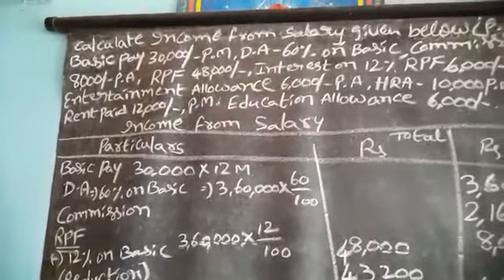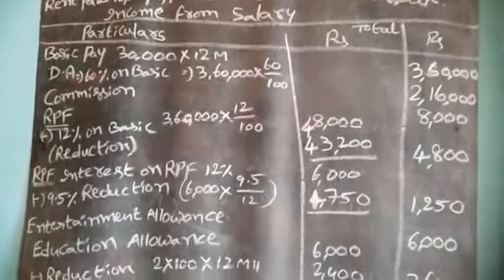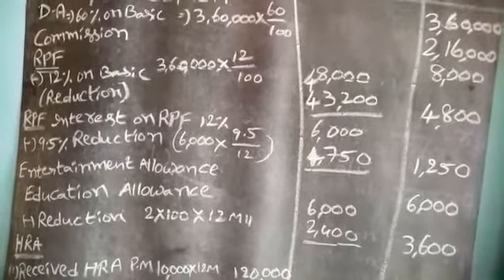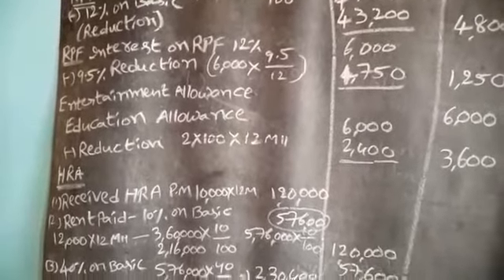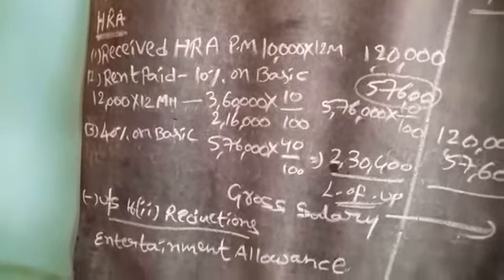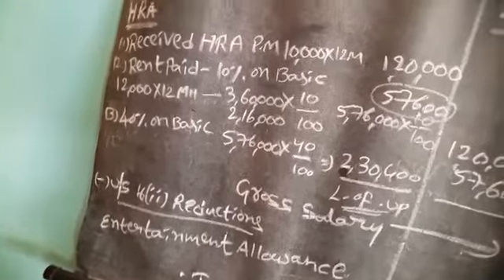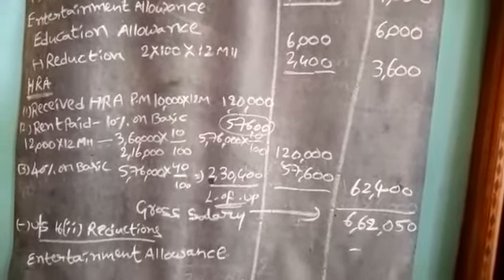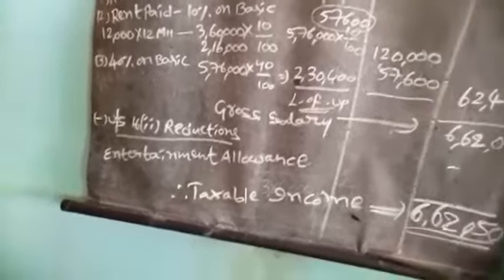II B.C9M STUDENTS INCOME TAX PROBLEM INCOME FROM SALARY